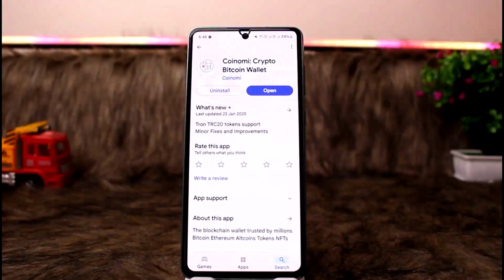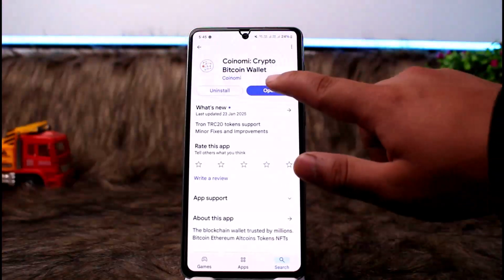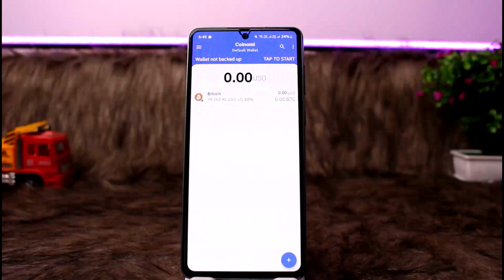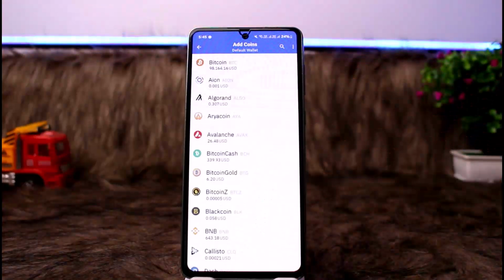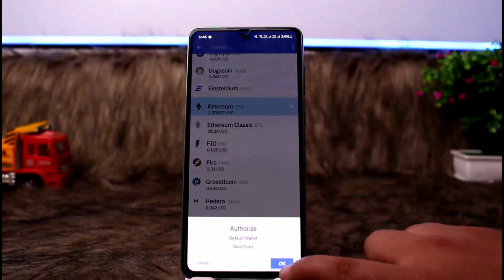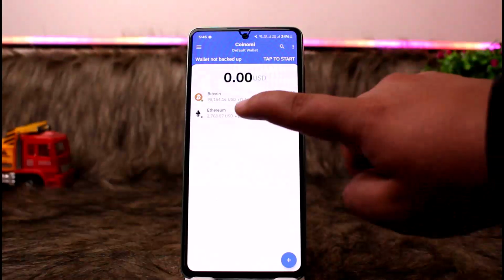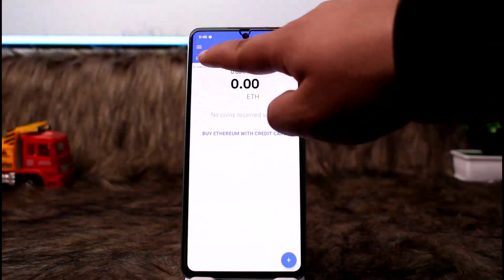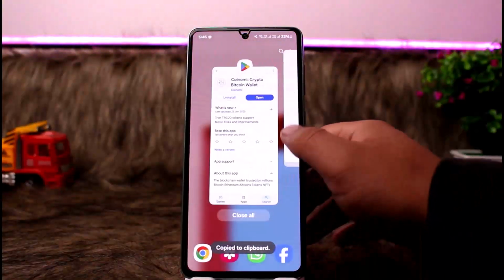How to Find Coinomi Wallet Address | Coinomi Wallet Address 2025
In this video, you’ll learn how to find your **Coinomi wallet address**, which is essential for receiving cryptocurrencies like Bitcoin, Ethereum, and many others. The process is simple and can be done directly through the Coinomi app.

First, open the **Coinomi app** on your device. If you’ve already added the specific cryptocurrency to your wallet’s homepage, you’ll see it listed there. If not, tap the **“+” icon** to add a new coin. Select **“Add Coins”** from the menu, choose the cryptocurrency you want (e.g., Ethereum), and tap **“Add”** to authorize it. Once added, the coin will appear on your main wallet screen.

To find the wallet address, tap on the cryptocurrency you want to receive—let’s say **Ethereum**. This will take you to the balance page. Here, tap on the **“Receive”** button. You’ll now see your unique wallet address, which can be copied by tapping the copy icon. Alternatively, if someone is sending you crypto, they can scan the **QR code** displayed for a quicker transaction.

Make sure to double-check the address before sharing it, as using the wrong address can result in lost funds. Also, remember that each cryptocurrency has its own wallet address, so always use the correct one for the specific coin you’re receiving.

Timestamps:
0:00 Introduction
0:20 Opening the Coinomi app
0:28 Adding a new cryptocurrency
0:52 Accessing the wallet for a specific coin
1:05 Finding and copying the wallet address
1:12 Conclusion